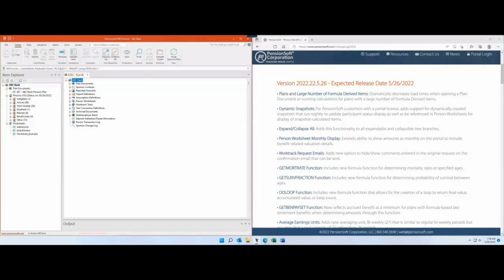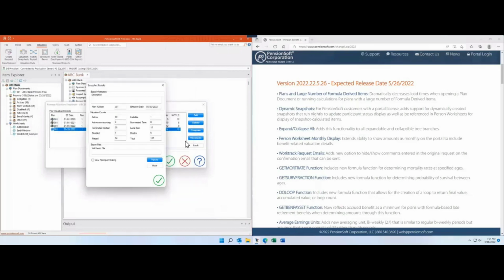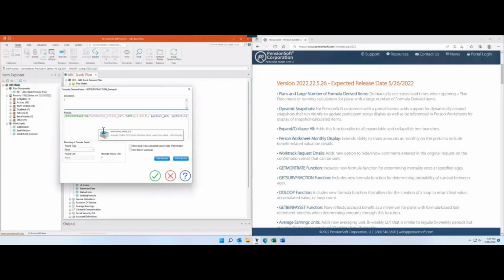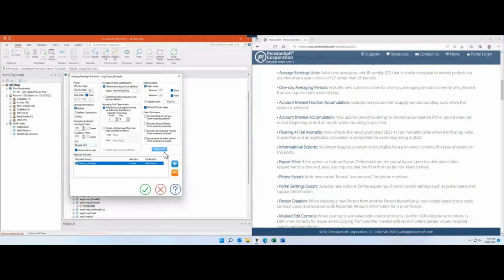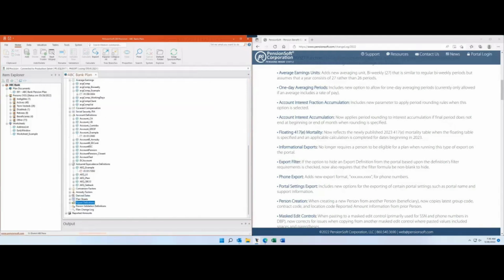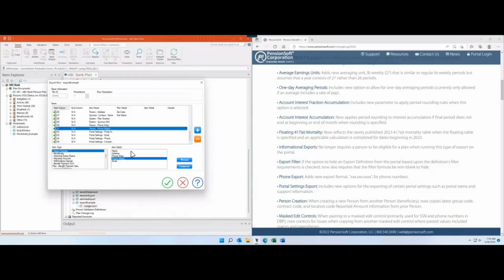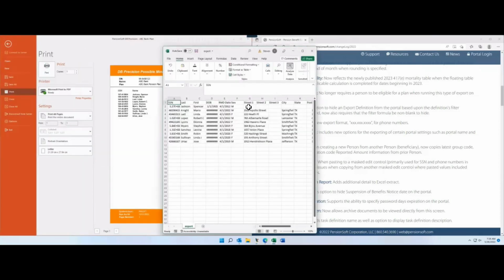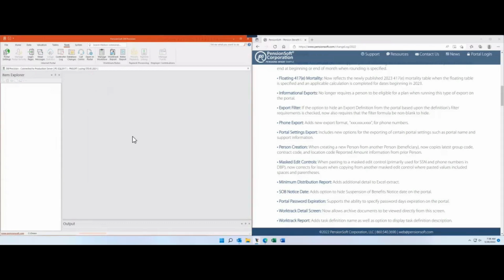DBP Update - Version 2022.22.5.26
Video uploaded in conjunction with the latest software release during which PensionSoft reviewed the changes contained in the update to DB Precision that was released on 05/26/2022.